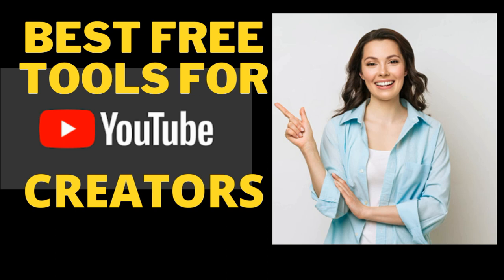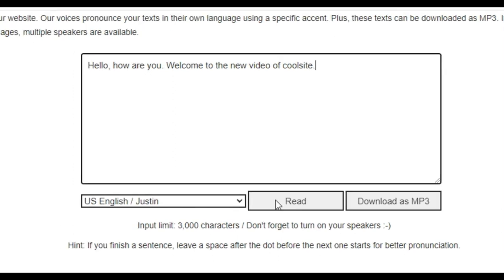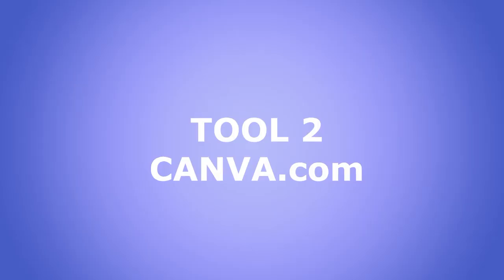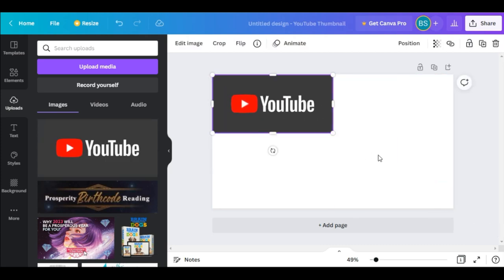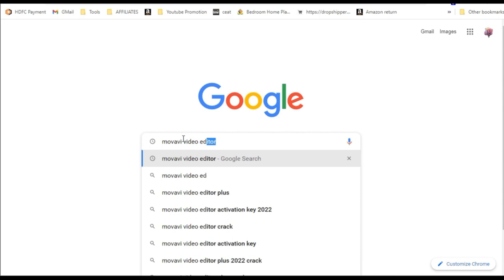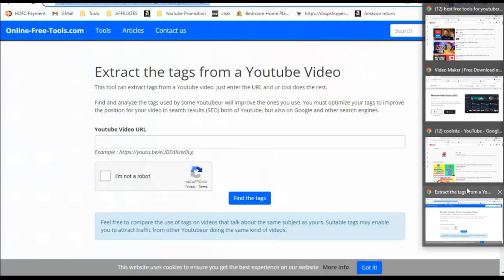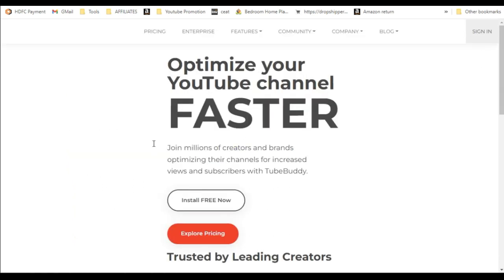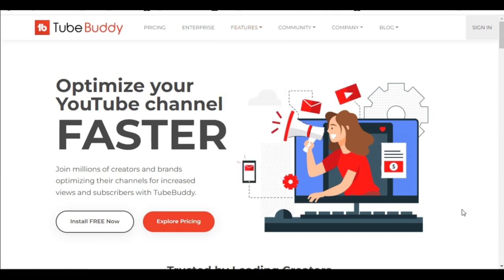Best Free Tools For Youtube Creators | 5 Free Tools Every Youtuber Should Be Using. Get More Views.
Cool site presents Best Free Tools For Youtube Creators | 5 Free Tools Every Youtuber Should Be Using. Get More Views.
I share my 5 favourite free tools that I use daily to help me script, film, edit, publish, and promote my videos here on YouTube. All of them are free tools and widely used by creators.
Enjoy the video from coolsite.